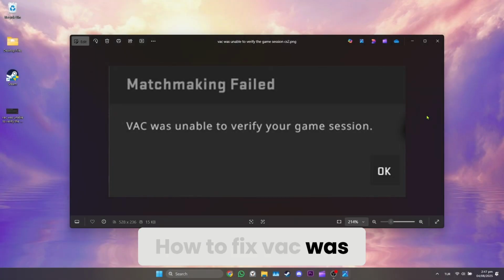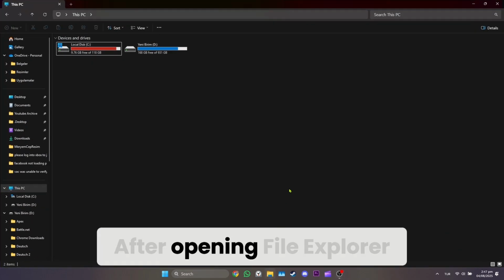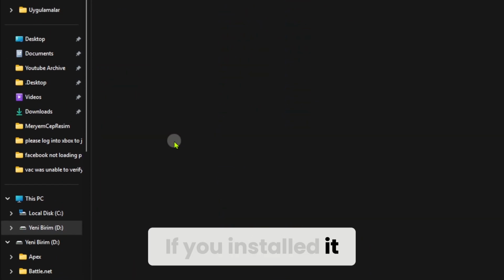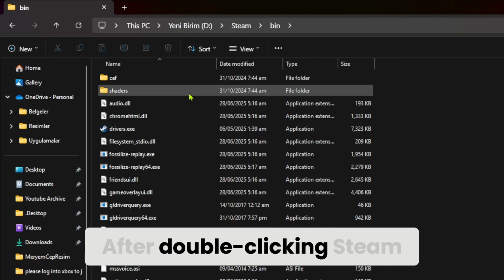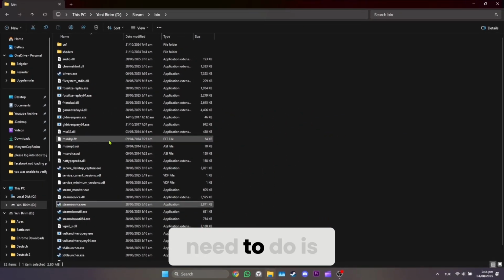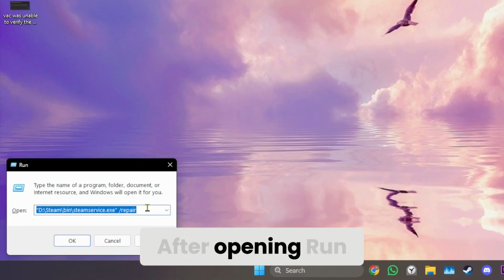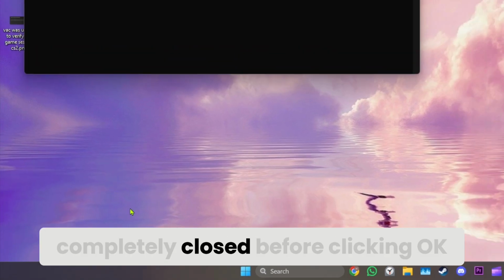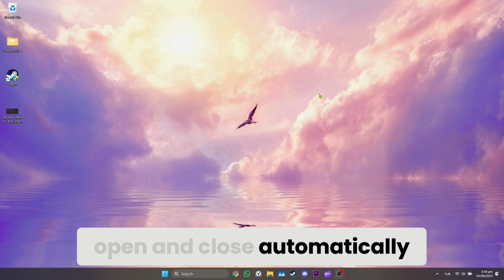Vac Was Unable To Verify The Game Session CS2 [FIXED]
Here's how to fix vac was unable to verify the game session cs2 in 1 min only. In this video I showed you how to fix vac unable to verify game session cs2 with easy steps.

Video Parts:
00:00 Intro
00:03 How to fix vac was unable to verify the game session cs2

I hope one of this video solves your vac was unable to verify the game session cs2 problem.